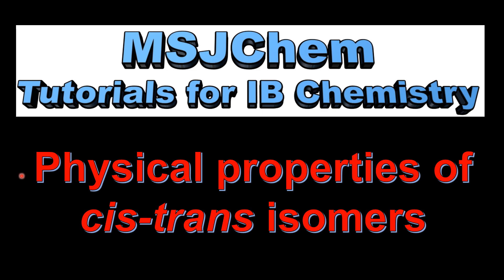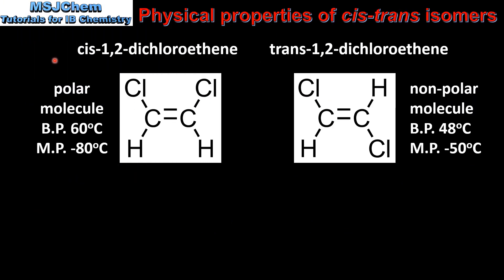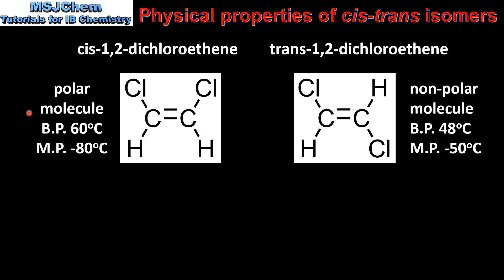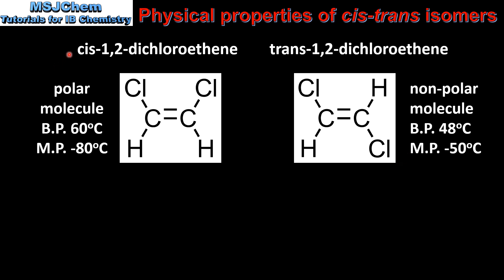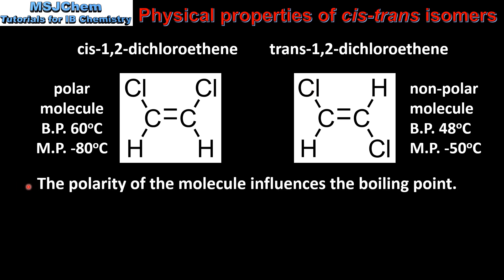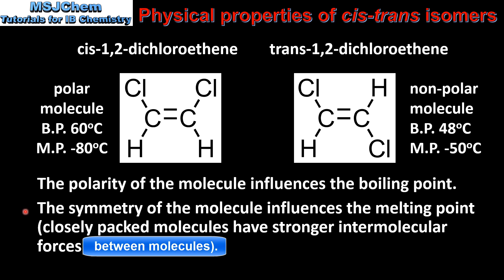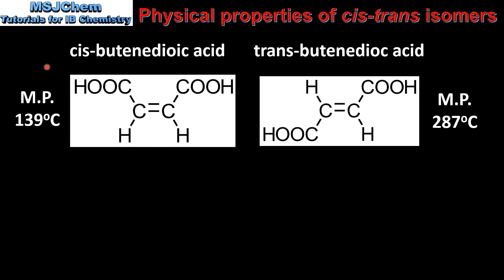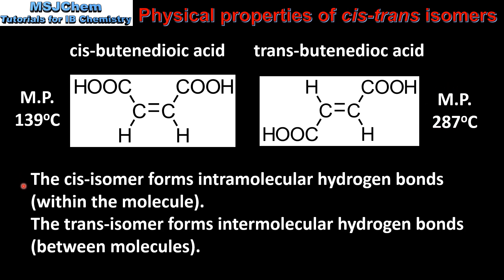20.3 Physical properties of cis-trans isomers (HL)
This video cover the difference in boiling point and melting point between cis-trans isomers.